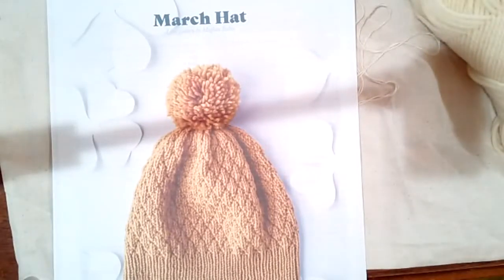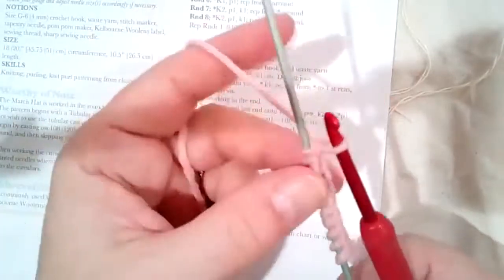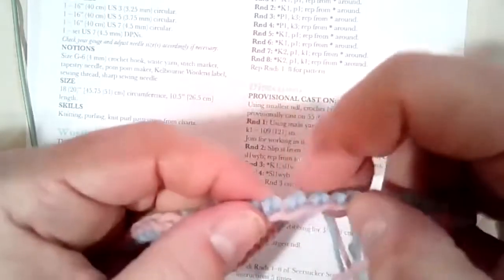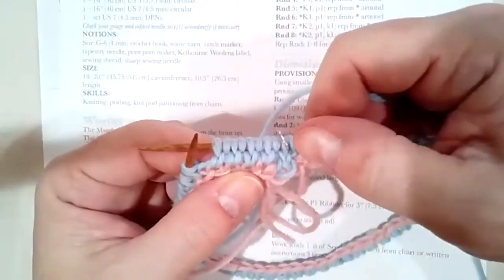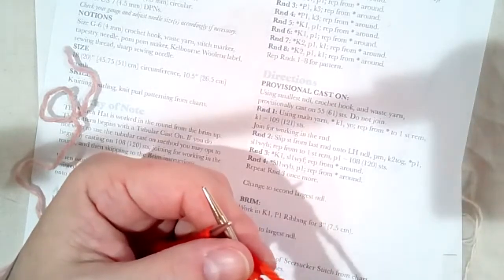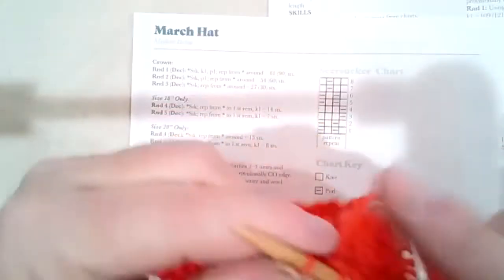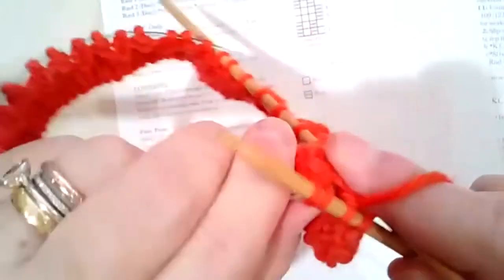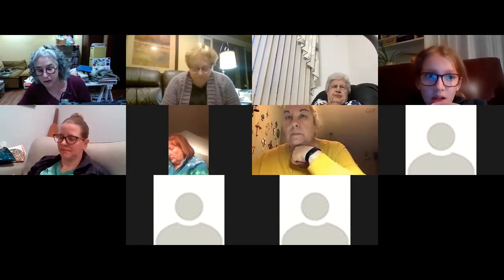Around the Table Yarns Project Monday the March Hat by Kelbourne Woolens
Beth walks you through the tubular cast on, pattern and decreases for the March Hat